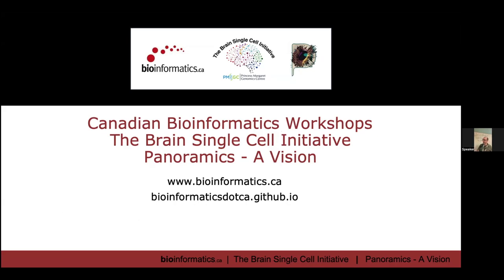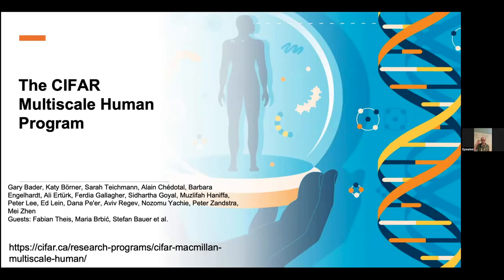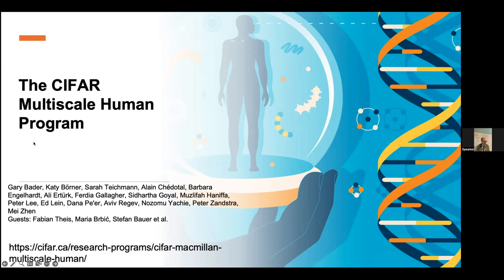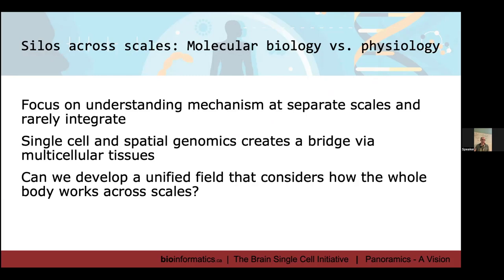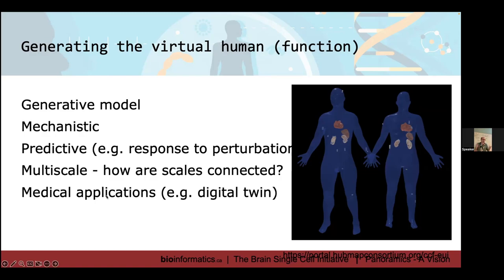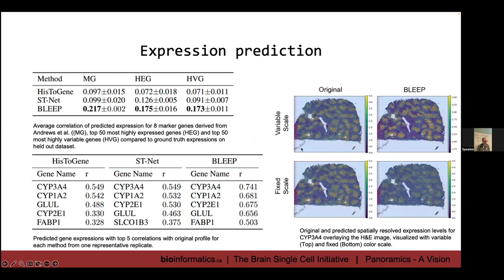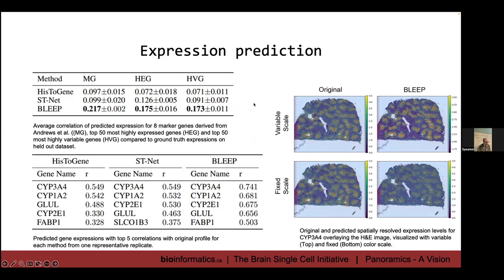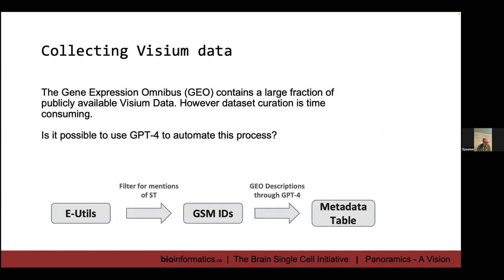CBW Introductory Spatial 'Omics Analysis 2024 | Closing Remarks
Canadian Bioinformatics Workshop series:
- Introductory Spatial 'Omics Analysis (ISO), July 9-10, 2024
- Closing Remarks (Gary Bader)
- Day 2, Closing Remarks

Lecture slides and class materials for this workshop are available